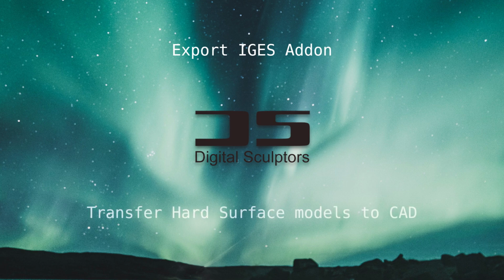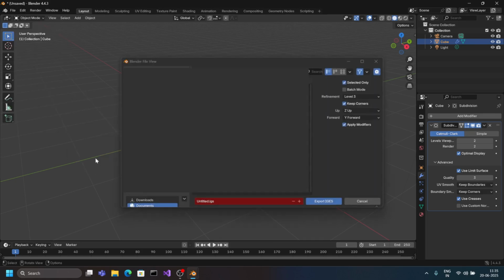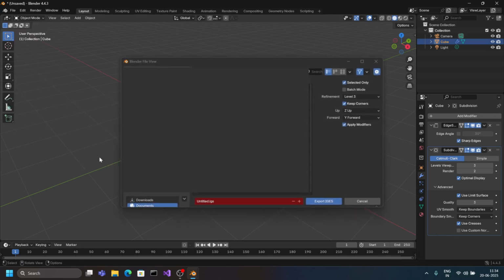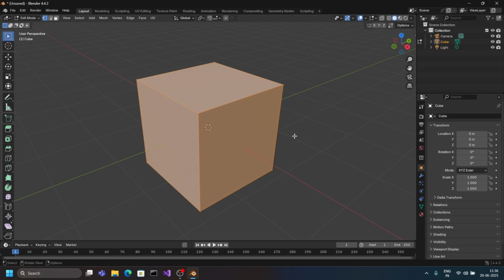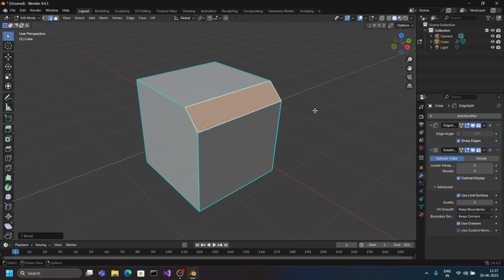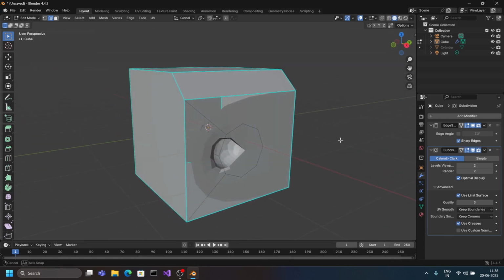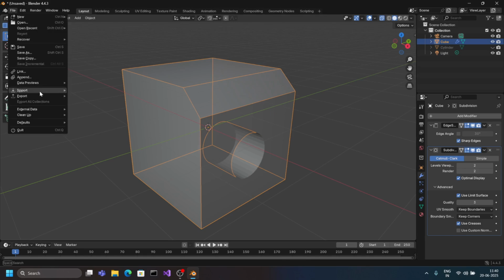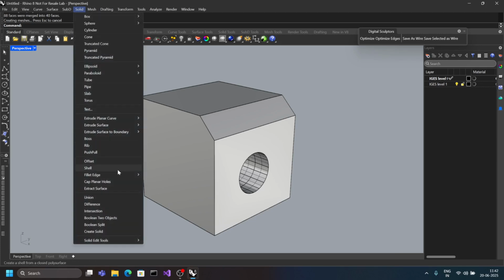Hard surfaces to CAD using Export IGES addon for Blender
How to transfer Hard surfaces to CAD using the Export IGES addon